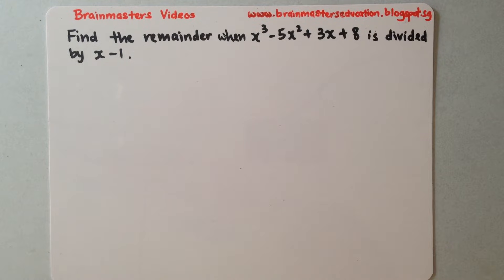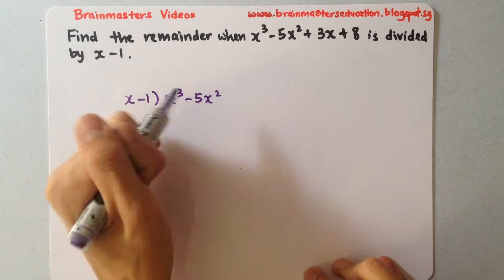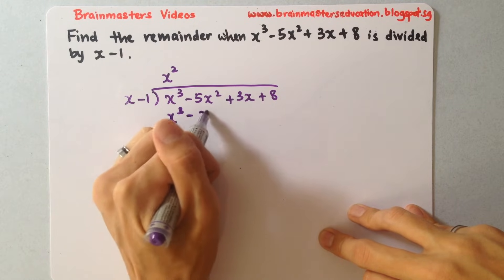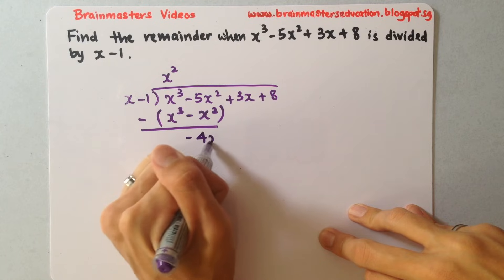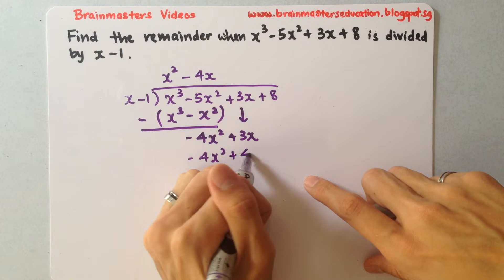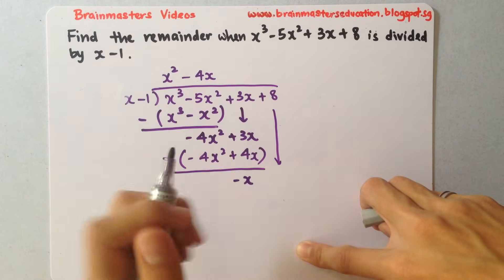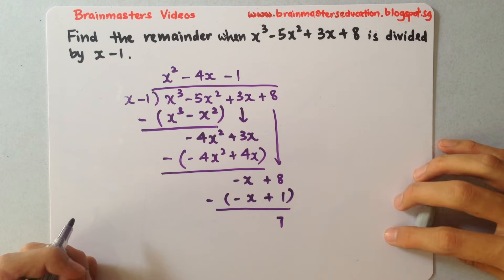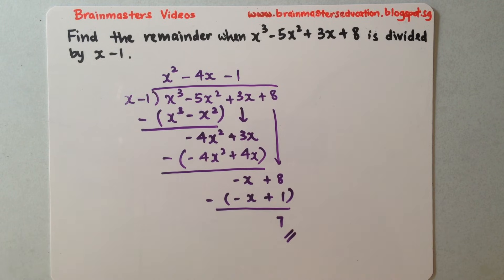Remainder Theorem by Long Division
How to do Remainder Theorem by Long Division
A step-by-step explanation on the working
Singapore A.Maths

For more Videos and Practice Questions, do visit brainmasterseducation.blogspot.sg.